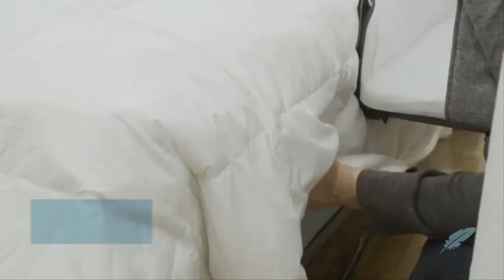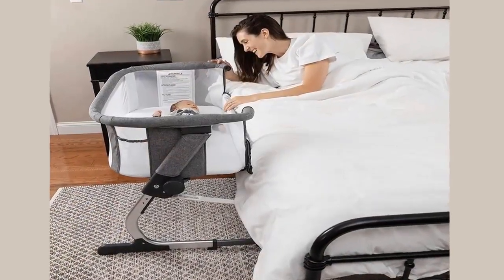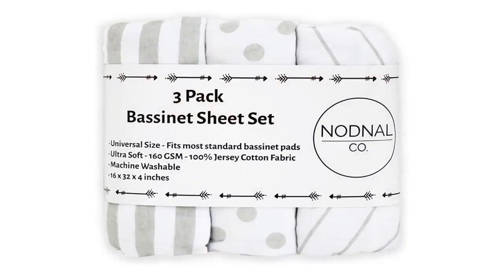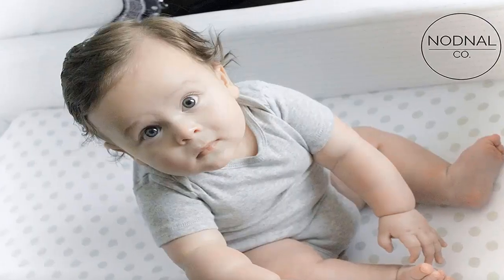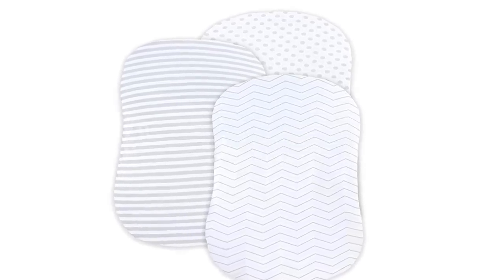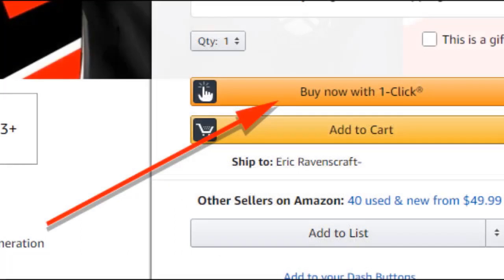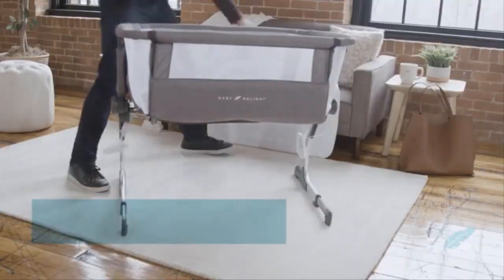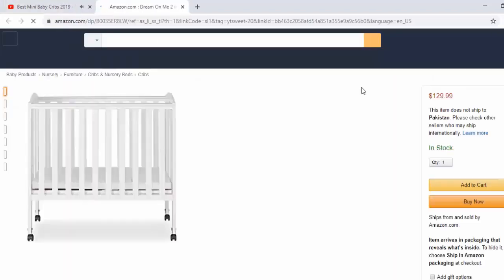Baby Delight Beside Me Dreamer Bassinet & Bedside Sleeper Review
Sleep soundly knowing that your baby is safer and comfortable in the Baby Delight Beside Me Dreamer Bassinet.
► NODNAL CO. Bassinet Fitted Sheet Set 3 Pack.
●Amazon US
●Amazon CA
●Amazon UK

 Doing more research? Best Bassinet For Baby With Buyer’s Guide
In the Bassinet mode, your little one is surrounded by breathable mesh walls that keep air circulating while providing her with her own private sleeping area. It is lightweight enough to move from room to room for convenience. For Bedside Sleeper mode, simply unzip the side panel closest to your bed and snug the Beside Me Dreamer right up to the side. The attached straps safely secure the Bedside Sleeper to your adult bed, ensuring it stays snug and in place. Easily lean over to nurse, comfort or just check on your baby during the night, knowing she is right there beside you.